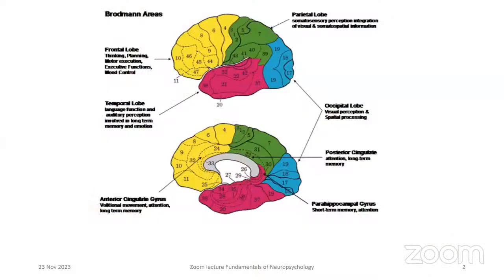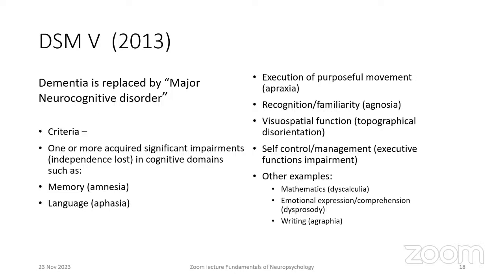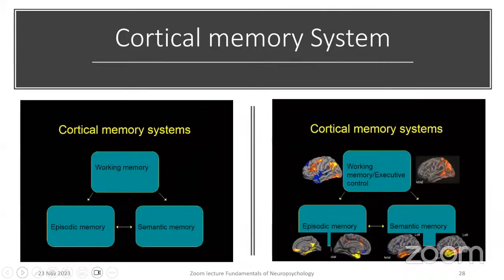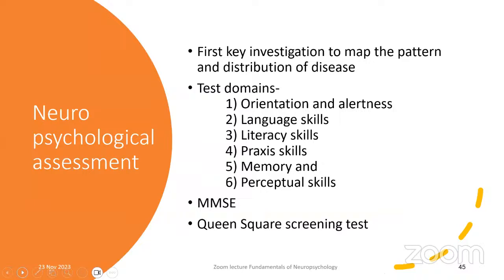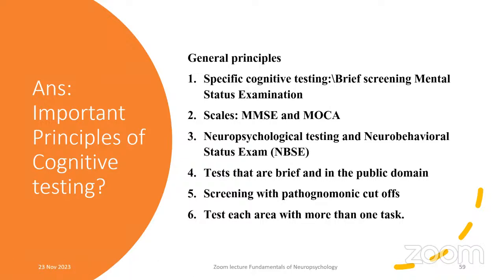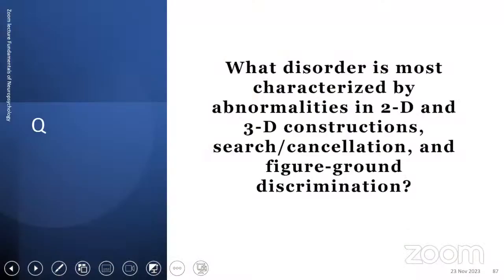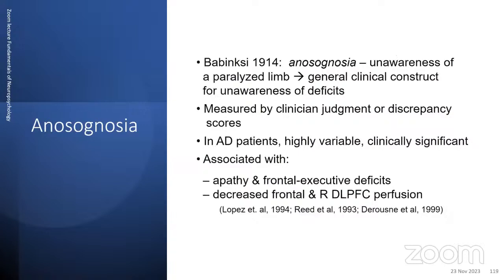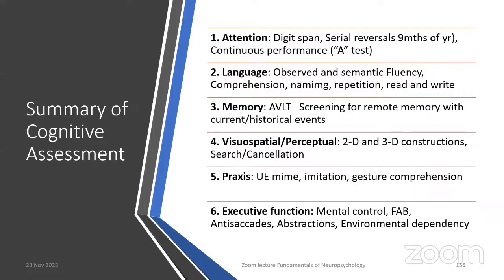Sankar prasad Gorthi's Zoom Meeting